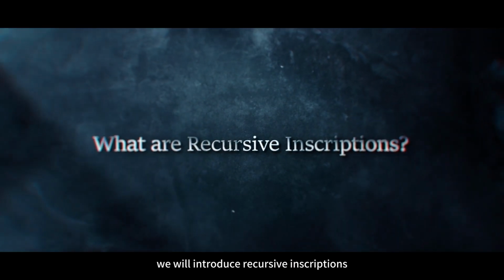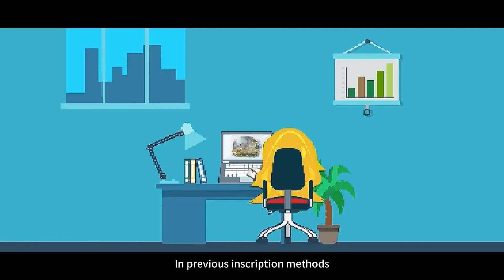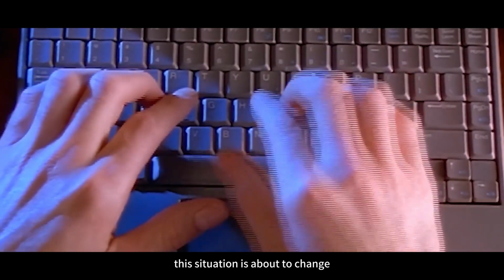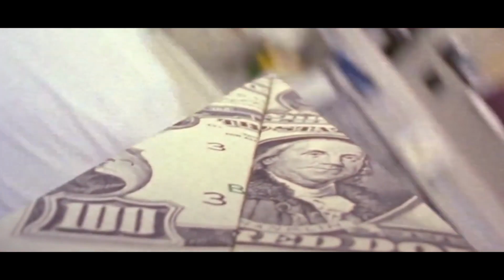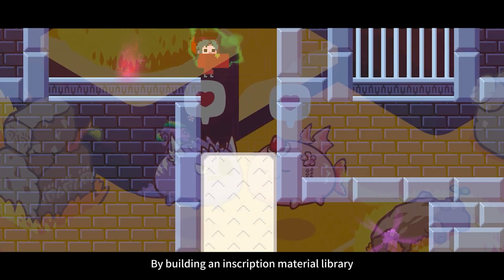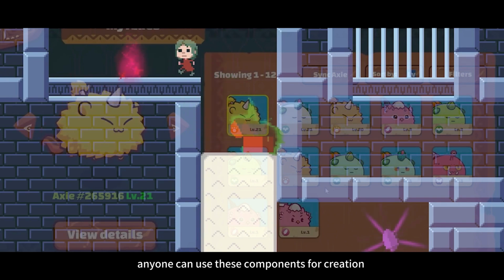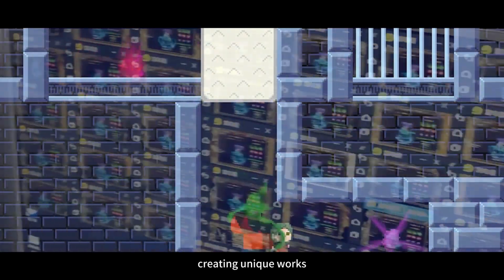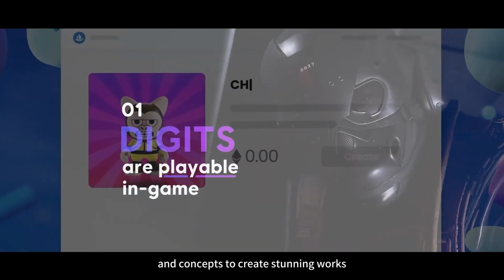🔥🔥 Curse Inscriptions & Recursive Inscriptions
🧐 Watch the video for more knowledge!